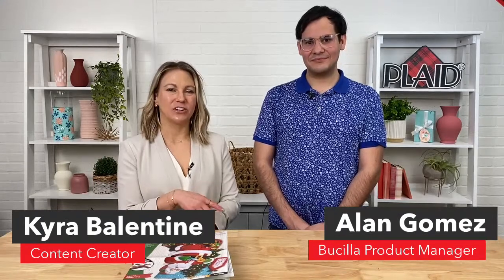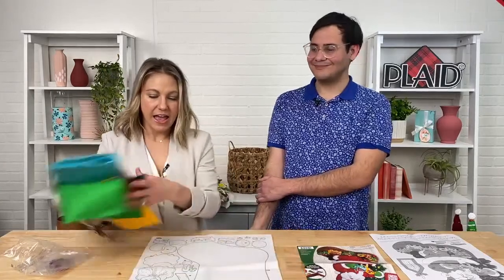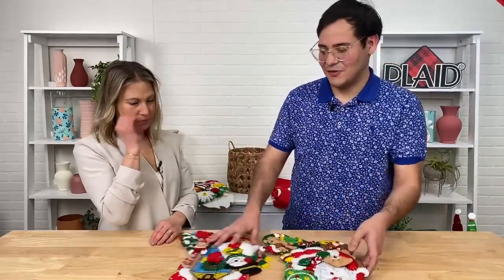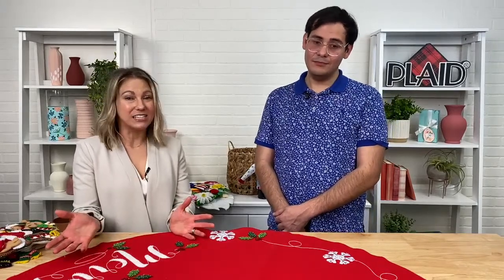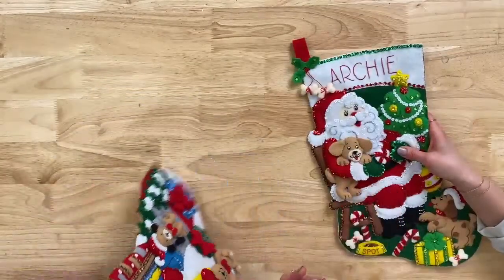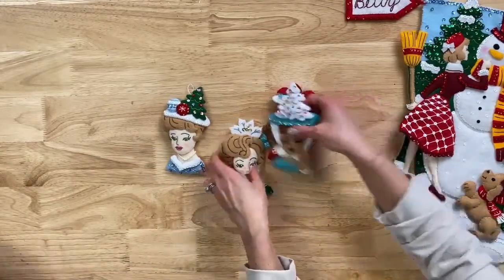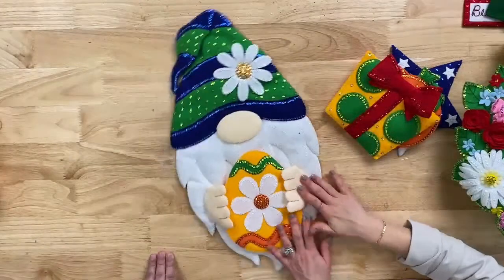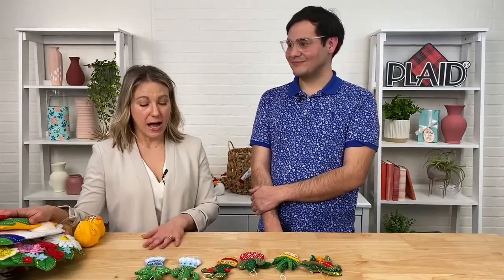12 of Our Favorite Bucilla Items!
Welcome to Craft Break! Today, Kyra and Alan will show you a ton of our favorite Bucilla items that are all in stock right now! Stockings, wreaths, ornaments, and more! If you're a Bucilla fan there's something here you'll love!

💛 Order what was shown today or browse our other Bucilla products